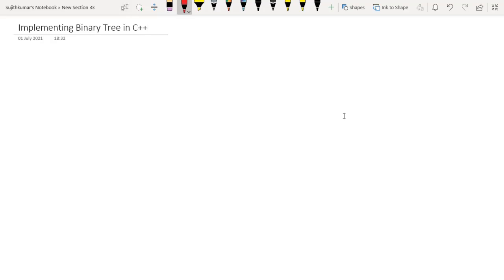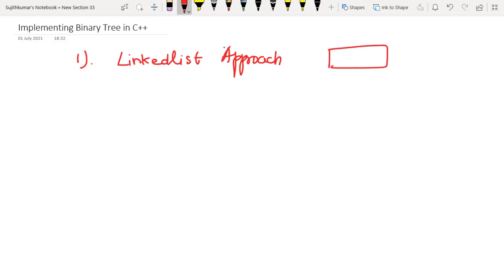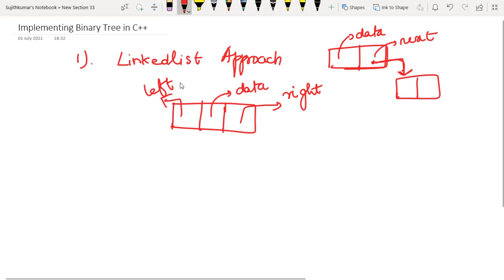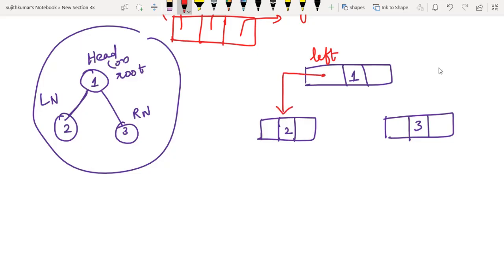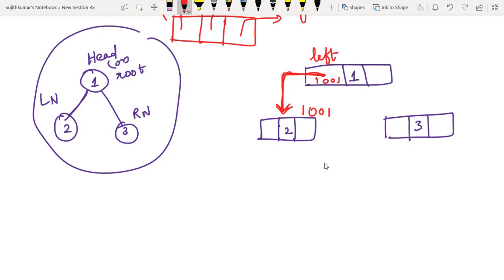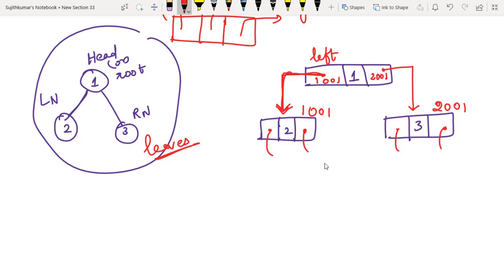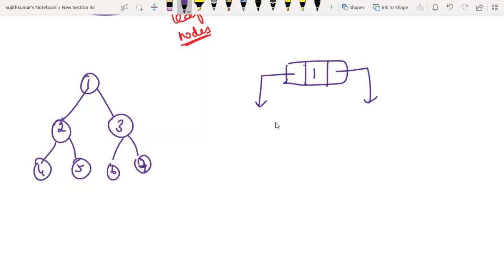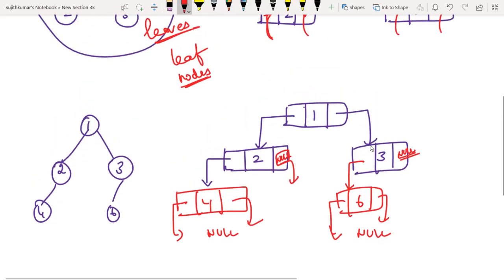56 Implementation of Binary Trees in CC++